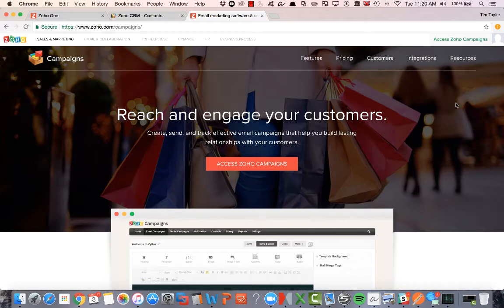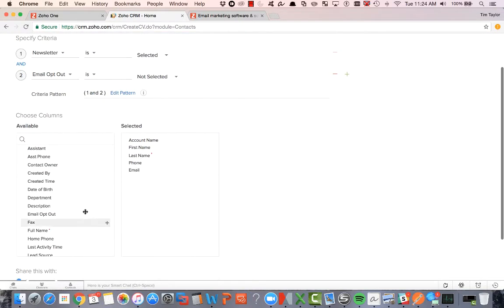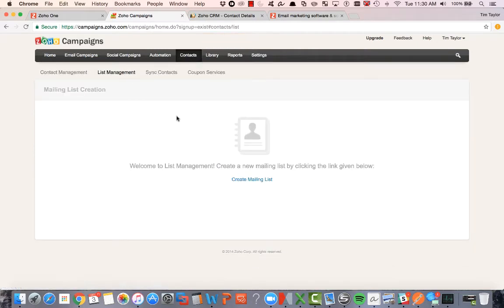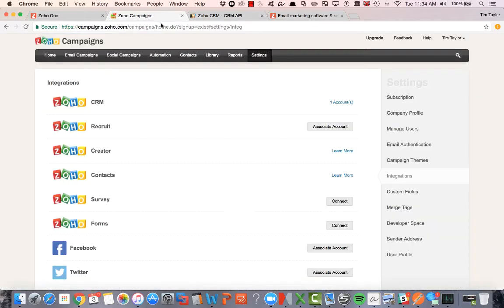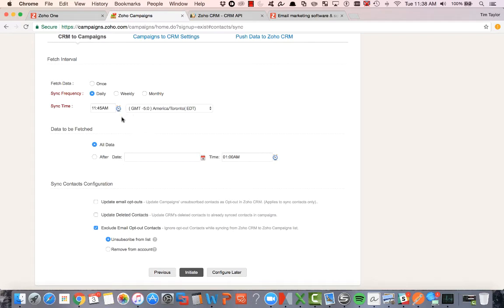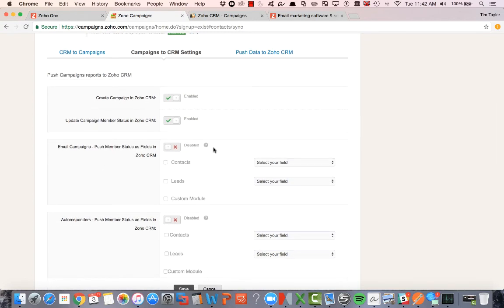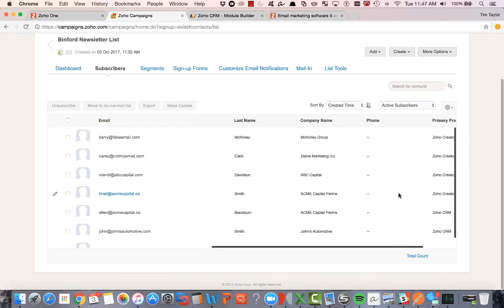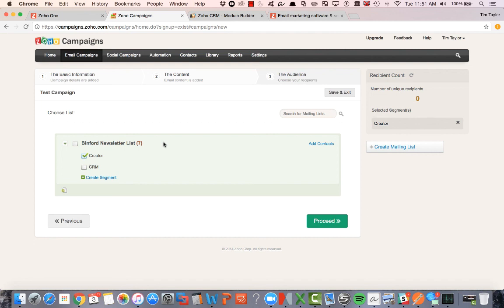Zoho Campaigns and Zoho CRM Integration Setup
In this video we go through the proper way to set up the integration between Zoho Campaigns and Zoho CRM and give an example of how to use segments and properly create your List(s) in Campaigns.